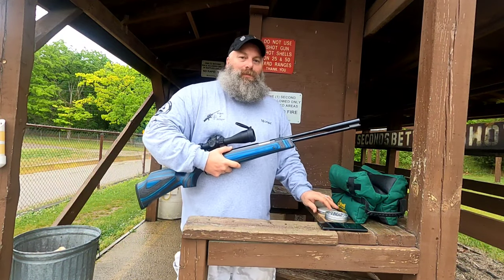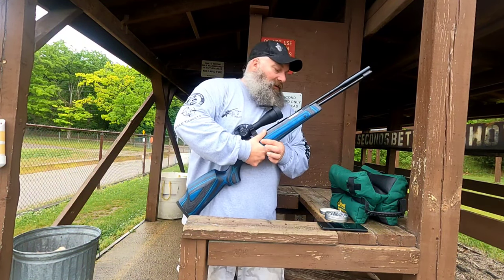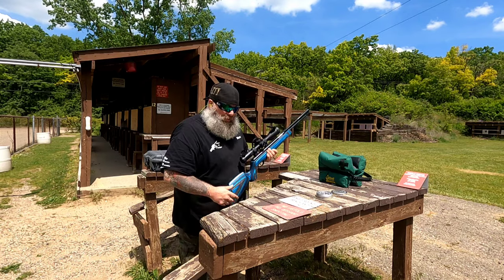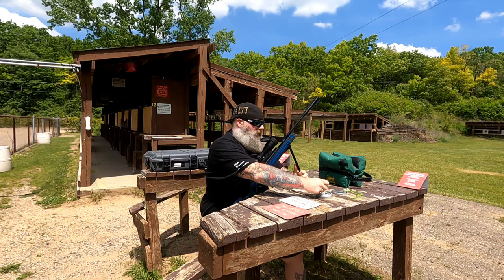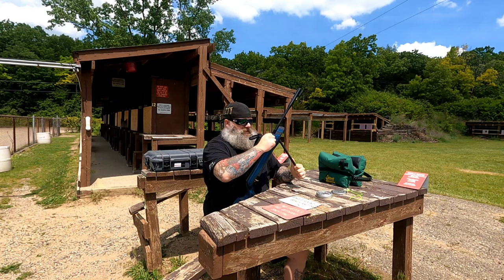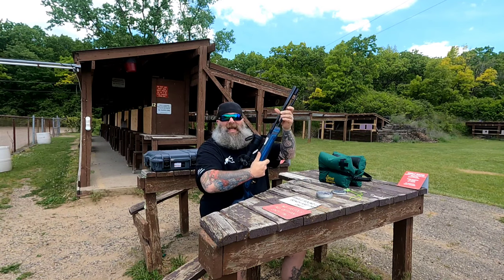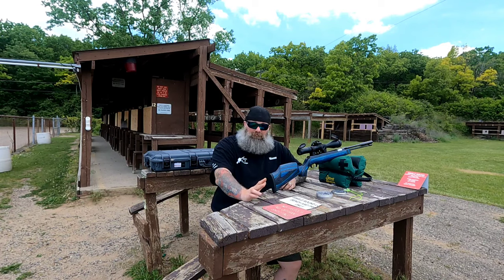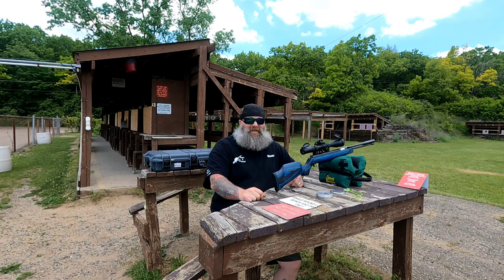HW97k before and after Vortek PG3-Steel HO Tune Kit. installed by Tom from Vortek Products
The HW97 air rifle is a superbly accurate, fixed barrel air rifle from the worlds’ finest, as well as one of the oldest, German airgun manufacturers. The 97’s action is an engineering masterpiece with a fixed barrel sliding breech design. This design allows for easy access to loading as well as total rigidity for accuracy with a scope. Sights are not provided, as the precision of this fine arm would be wasted without quality optics. Cocking the air rifle requires but minimal effort from the under-lever design. The HW97 action has the same receiver assembly as the HW35; a single block of milled steel beautifully polished and blued with the scope grooves directly milled into the receiver. The firing behavior of the 97 is very smooth with little vibration and recoil; this is very advantageous to target shooters for the best follow through resulting in more hits. The trigger is the world famous "Rekord" match grade unit; the best two-stage adjustable trigger available. The 97 sports a fully ambidextrous, walnut stained beech stock that has excellent grain and sharp laser cut checkering on the grip and fore end. The cheek piece sets the eye in proper position for a scope, increasing accuracy by cutting down on parallax error. As an added touch of style, the HW97 is finished off with a blued muzzle brake that enhances the appearance and increases stability to the shooter. The HW97 is the premier choice for the target shooting, bench rest, field target, or the sportsman hunting small game.

Moose